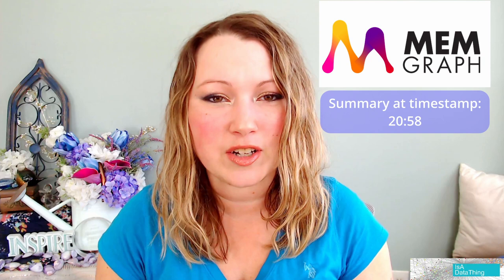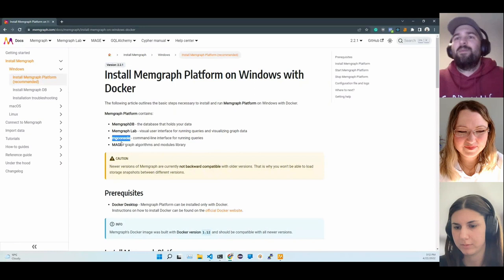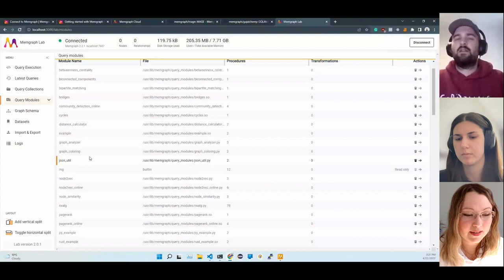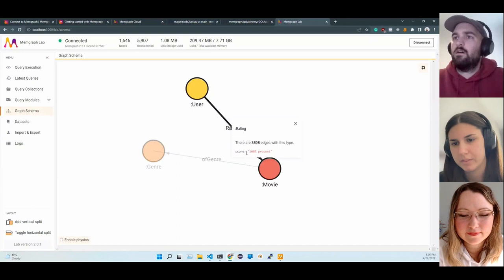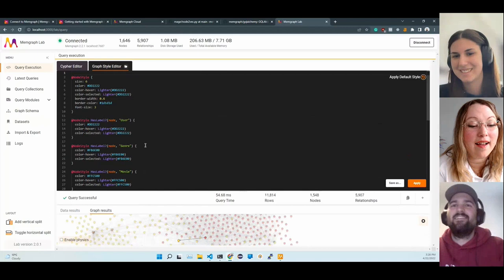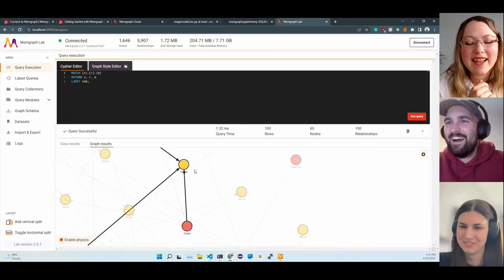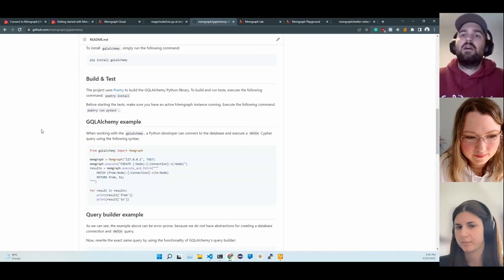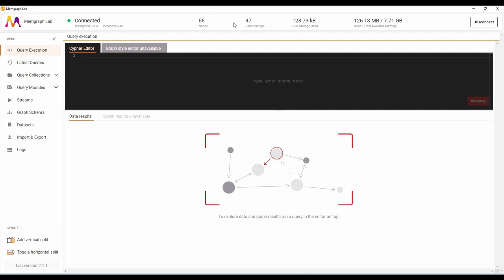Knowledge Graph Technology Showcase Honest Review: Memgraph (Summer 2022 E5)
*Not Sponsored* Memgraph is the first (to my knowledge at least) graph in-memory solution that is primarily helping solve for those tricky real-time streaming use cases such as with IoT, social network analysis, and fraud detection. They really seem to meet the data scientist where they are naturally inclined to work, and they have a ton or learning materials to help folks get started.  That, and they are super nice to work with :-) Come check out my review of what they have to offer.

-Skip to my detailed summary at timestamp: 20:58

Resources:
ALSO!! Livestream on June 21st.